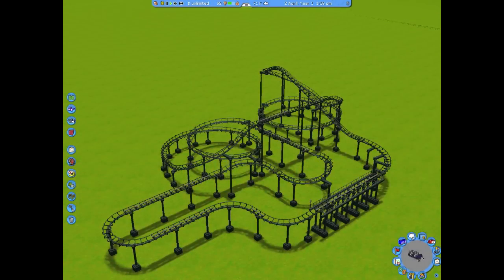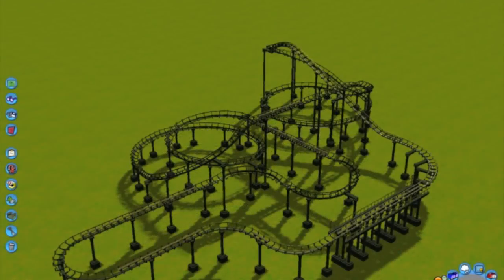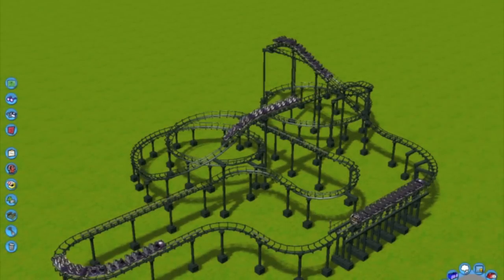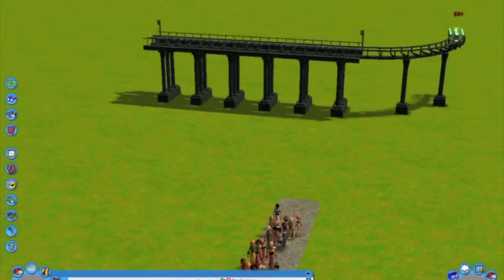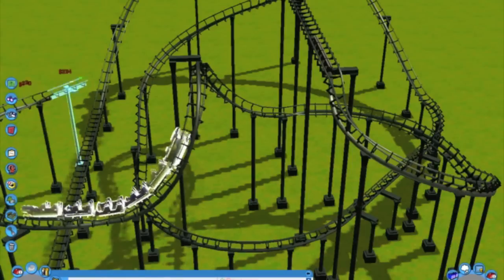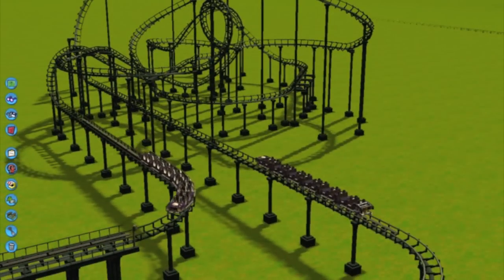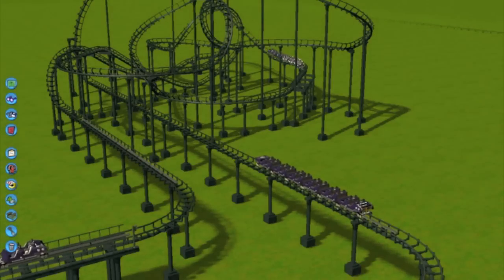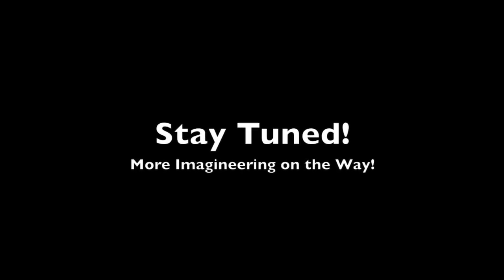How To - Rock n Roller Coaster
In this video, you'll learn how to design a launched coaster, like "Rock 'n Roller Coaster: Starring Aerosmith", for yourself. Watch to learn more about block brakes and having a coaster train stop and launch in the game.

Audio credit: The Walt Disney Company (Rock 'n Roller Coaster: Starring Aerosmith) and Aerosmith ("Walk This Way", "Nine Lives").

Based on Disney's "Rock 'n Roller Coaster" at Disney's Hollywood Studios at the Walt Disney World Resort in Orlando, Florida.